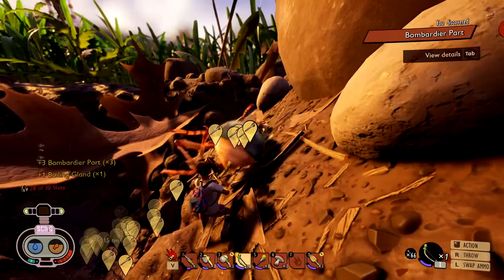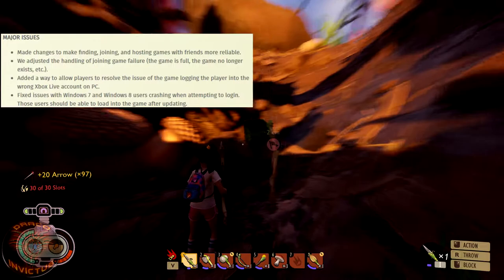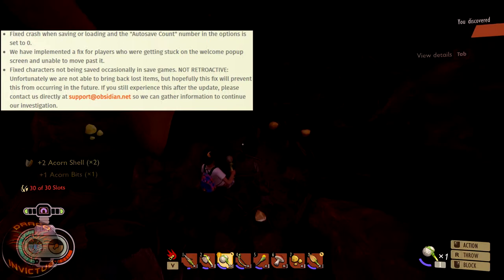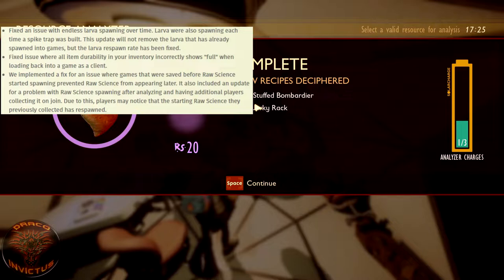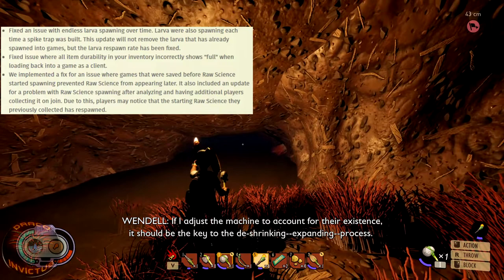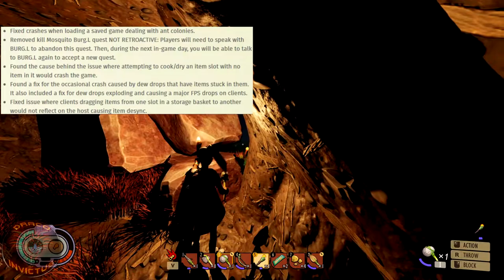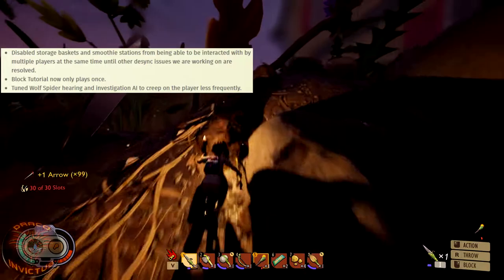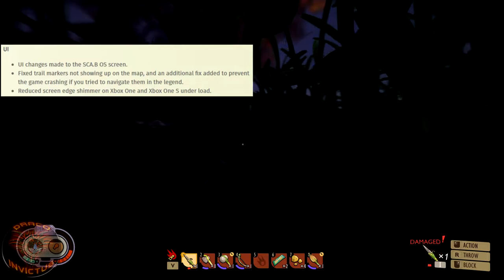Grounded: Patch 0.1.1 is here! If you are having Multiplayer Login Issues, update the game!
Grounded Patch 0.1.1 is here. Obsidian has issued their first patch to Grounded, their new survival game.

This patch covers major fixes, game fixes, and UI fixes.

If you are having issues getting into multiplayer mode, this patch should fix that issue.

If you'd rather avoid monthly subscriptions but would still like to contribute, visit my
OR

Grounded is a survival game that can be played either in first-person or a third-person. In the game, the protagonist is shrunk to the size of an ant and must strive to survive in a backyard. In the game, the player character needs to consume an adequate amount of food and water, or they will lose health due to starvation or dehydration respectively. The backyard is filled with various bugs and insects, including spiders, bees, dust mites, mantis, and ladybugs. Different insects serve different purposes in the game. For instance, spiders were one of the game's apex predators that will hunt down the players, ladybugs can lead players to a food source, while an aphid can be cooked and consumed for food. Players can also cut down grass to collect dewdrops. The game has an accessibility option for players who have arachnophobia, which allows players to decide how scary spiders are going to be in the game.

*** My Gear ***